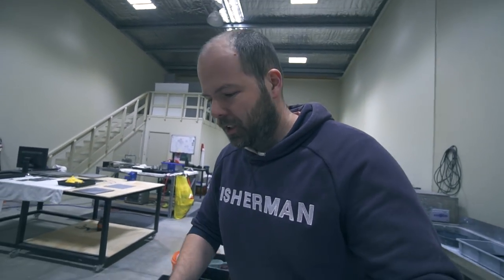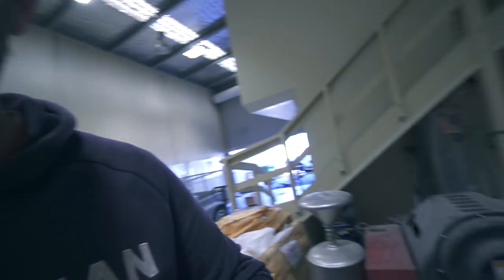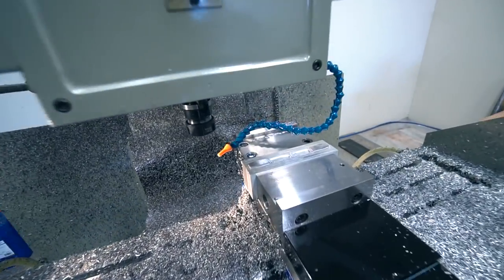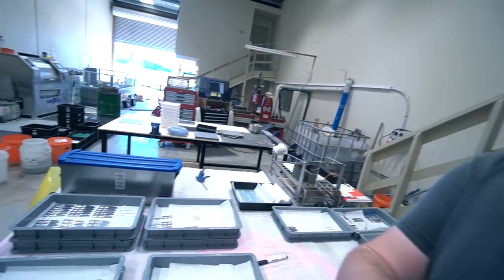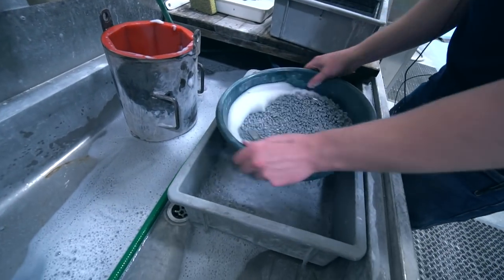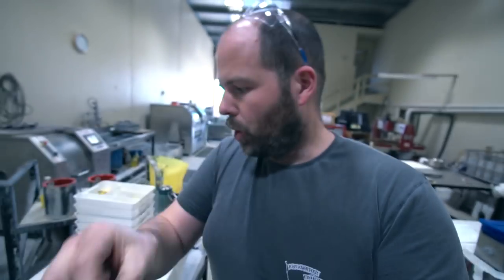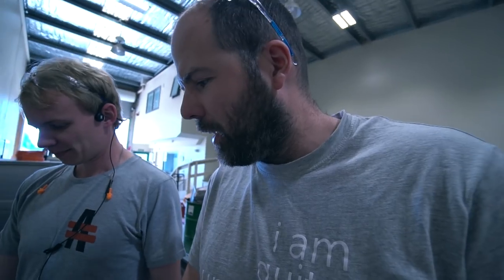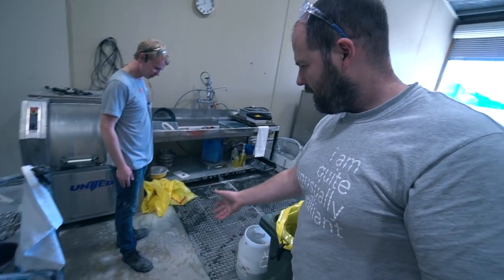Making Titanium Knife Scales (with CNC)